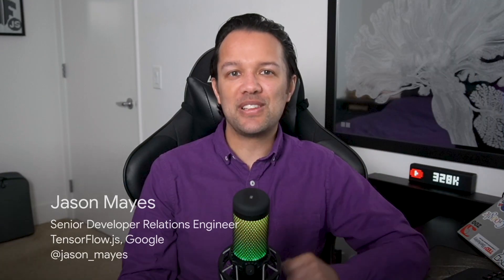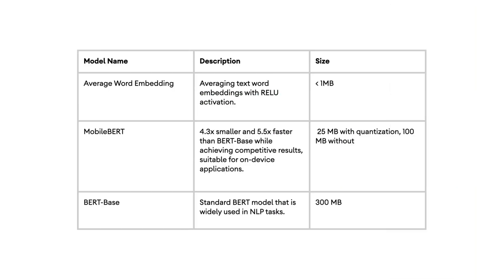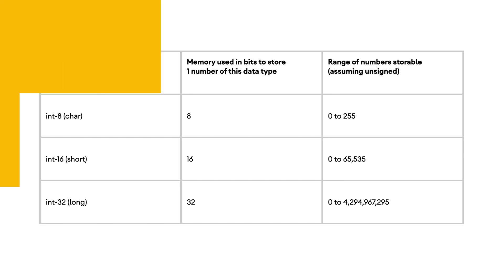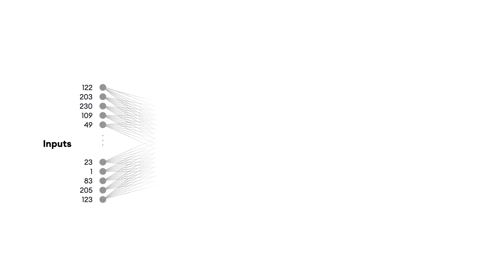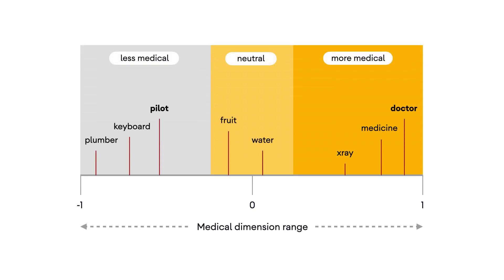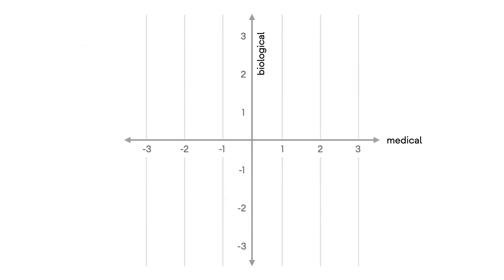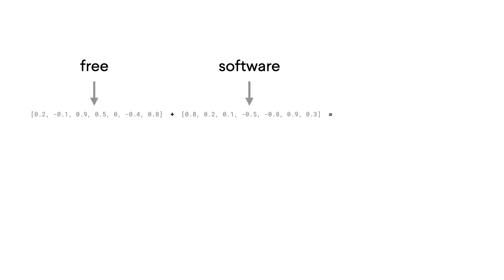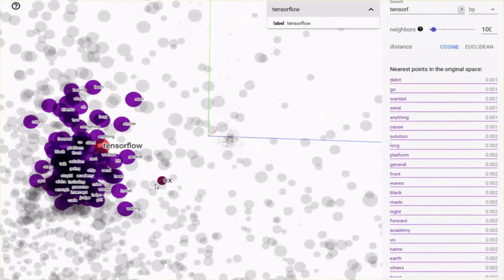Comment spam detection: Choosing a pre-made tf.js model, quantization, and word vectors explained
Learn how you can use powerful pre-made Machine Learning models in JavaScript to bring natural language processing abilities to your web apps. Learn about model selection, quantization, and how words in a sentence are represented by high dimensional vectors - word vectors.